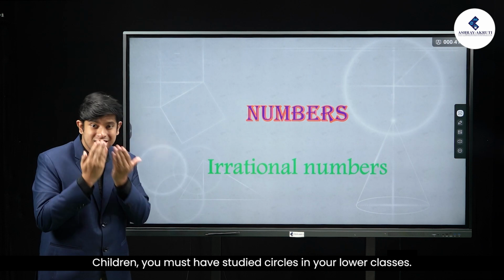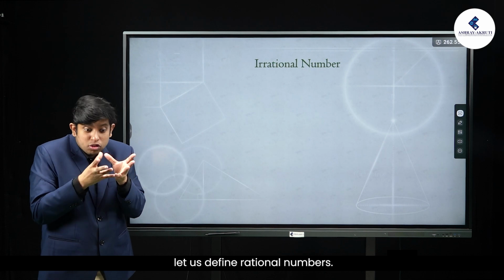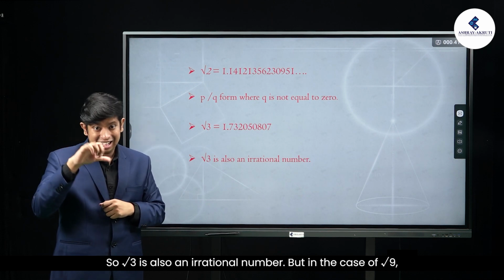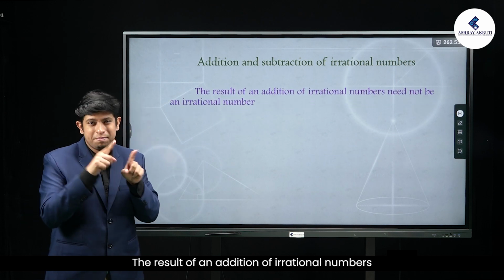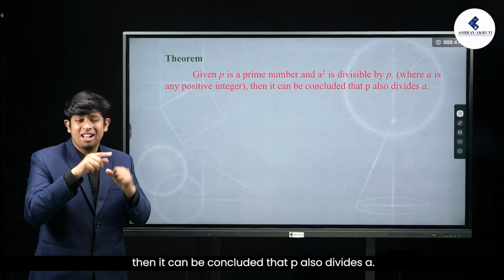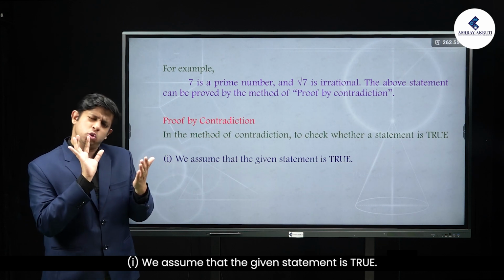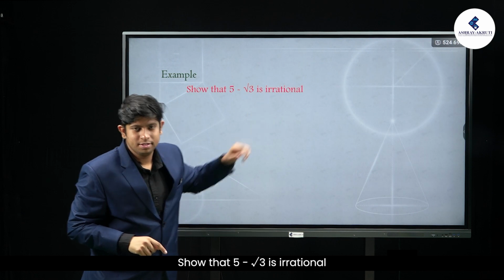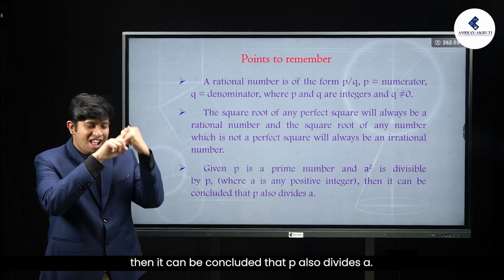Lessons in sign Language for H.I I 10th Maths I Numbers I Irrational Number Theorem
Unlock the secrets of irrational numbers with this educational video! Learn what makes numbers like π and √2 irrational, understand their properties, and master the fundamental theorems. Explore addition, subtraction, multiplication, and division of irrational numbers with clear examples and proofs. Improve your math skills and ace your exams with this comprehensive lesson!